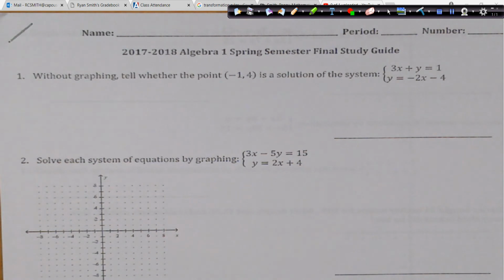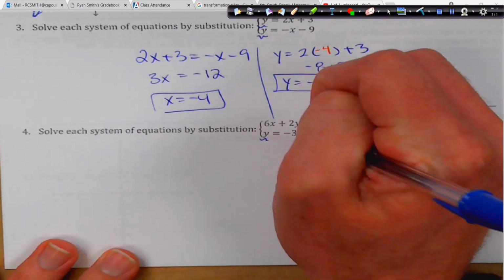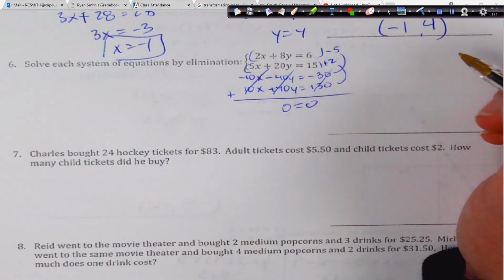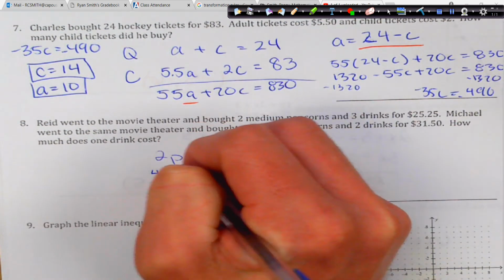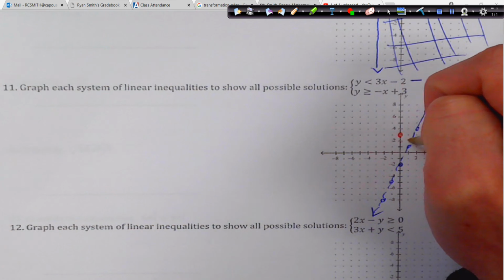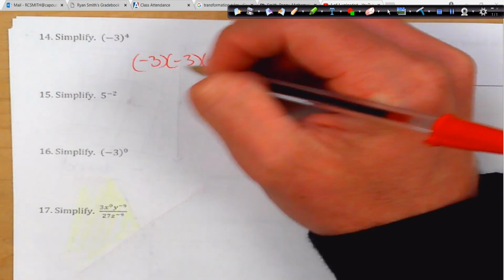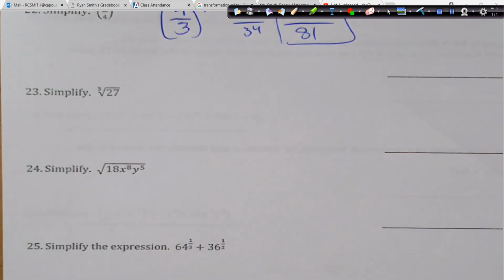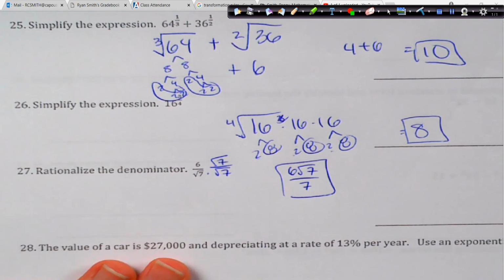Spring Alg Study Guide part 1